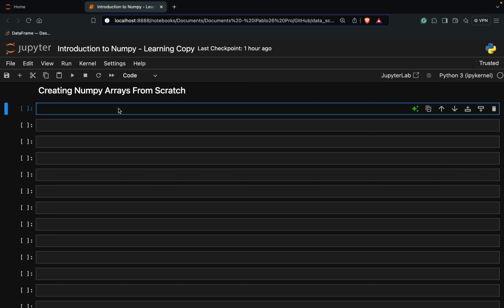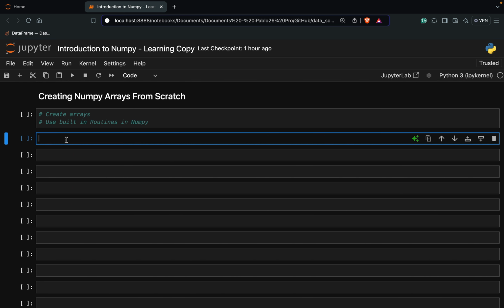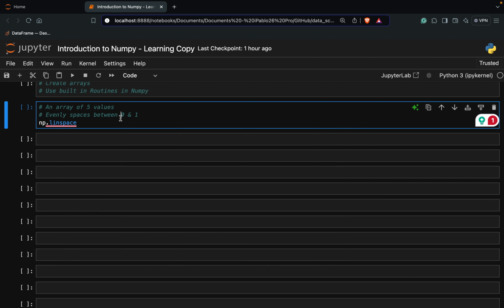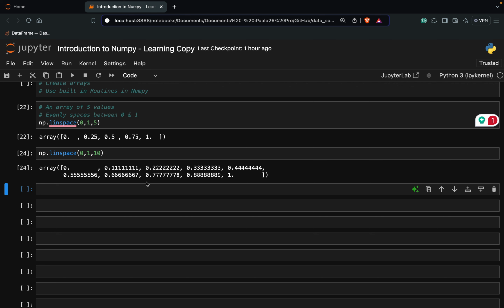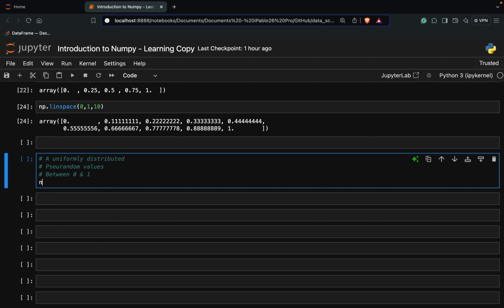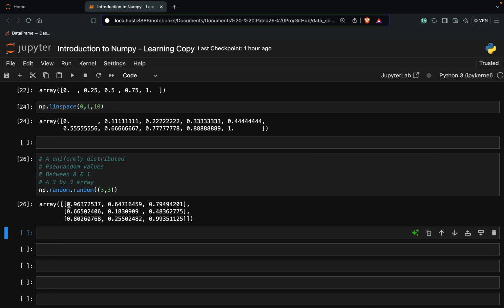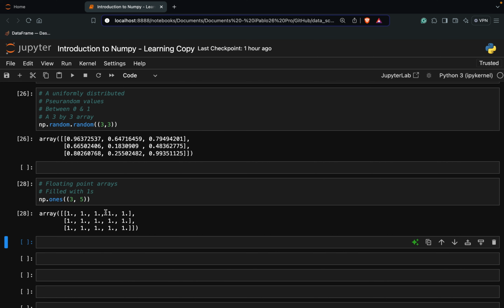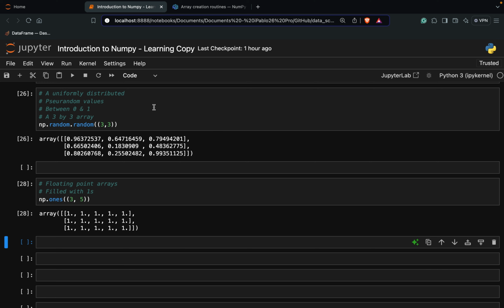Creating Arrays from Scratch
Creating numpy arrays from scratch using numpy routines.